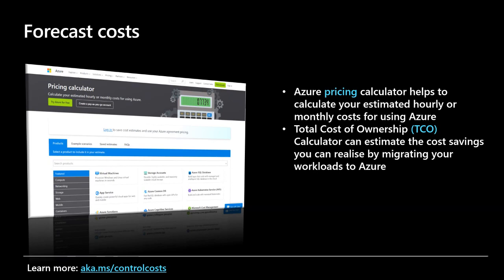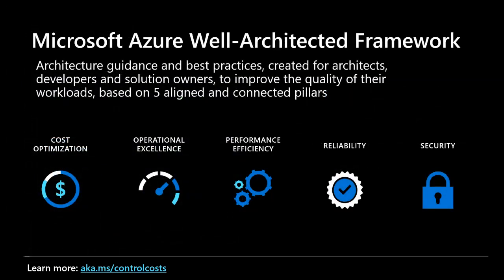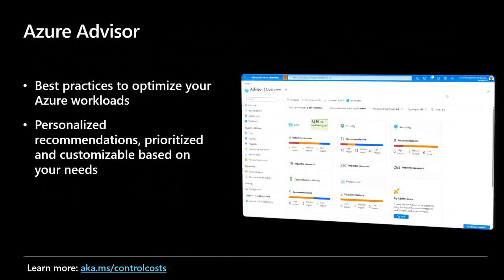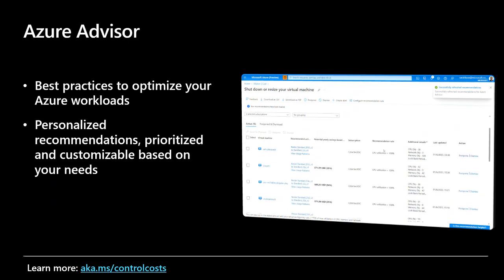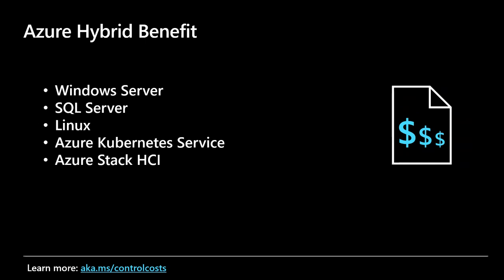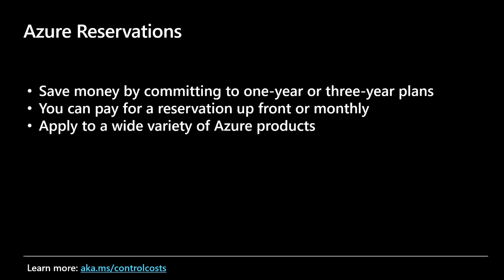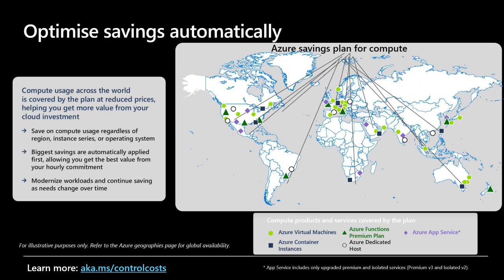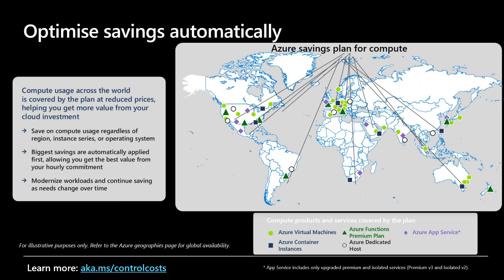How to gain control of your costs and maximise your Azure investment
Managing and controlling costs is fundamental for finance and insurance organisations to operate more efficiently and make better data-driven decisions.

In this second webinar, you’ll learn how with Azure features and tools you can gain better visibility into your costs, learn how to optimise and reduce your costs and drive innovation with better financial planning.